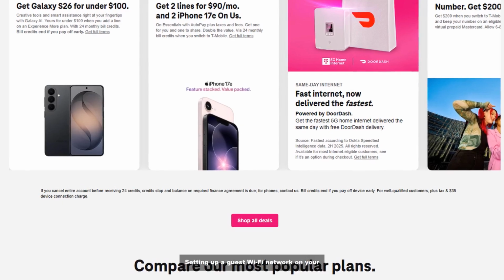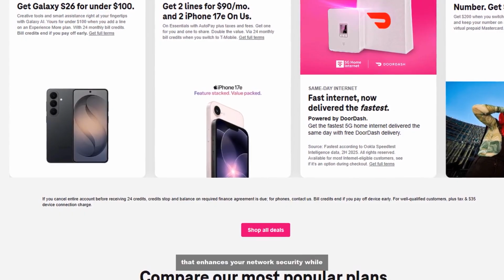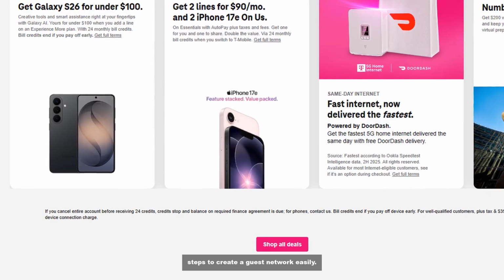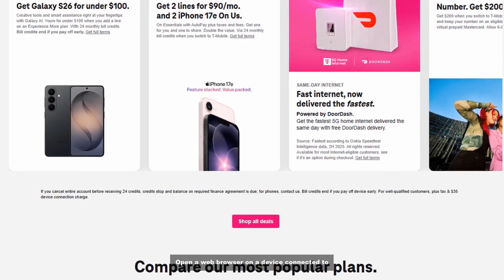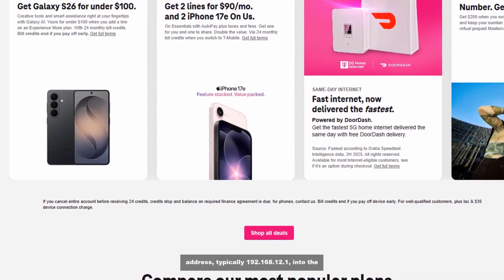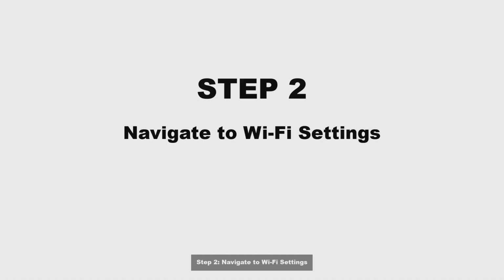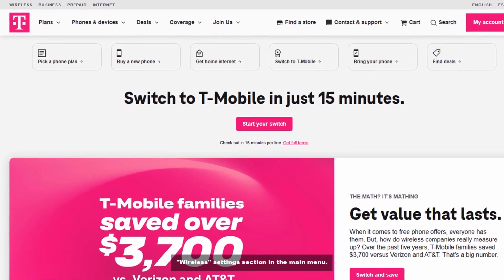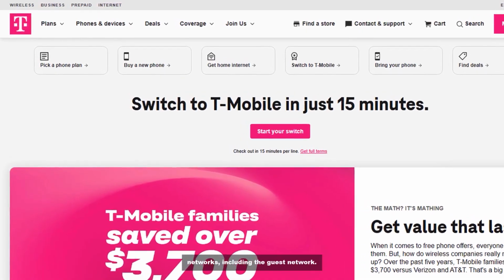How To Set Up A Guest Wi Fi Network On Your T Mobile Gateway 2026 (EASY)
In this video, we will show you how to set up a guest Wi Fi network on your T Mobile Gateway 2026 (EASY). Whether you're looking to enhance your home network security or provide internet access to visitors, this guide covers all the essential steps.